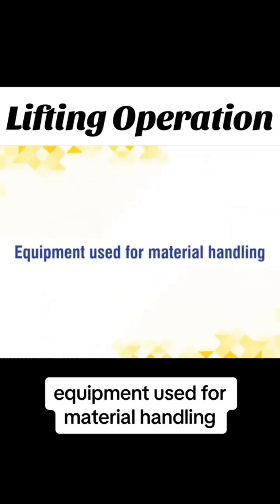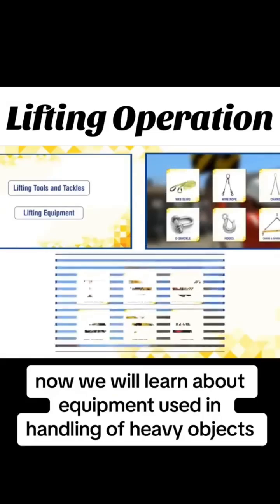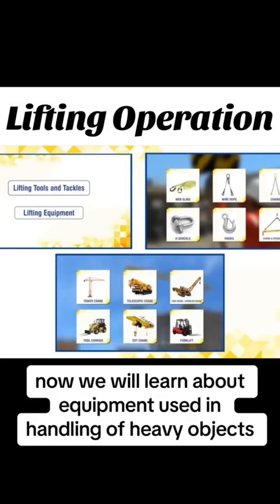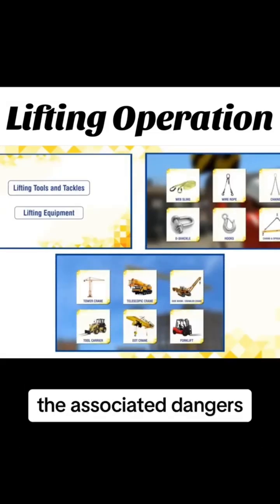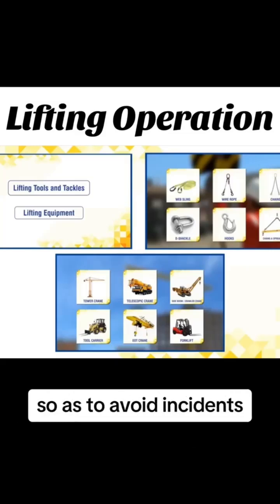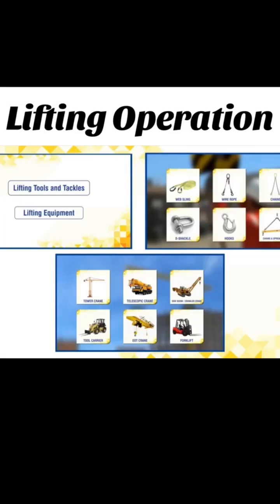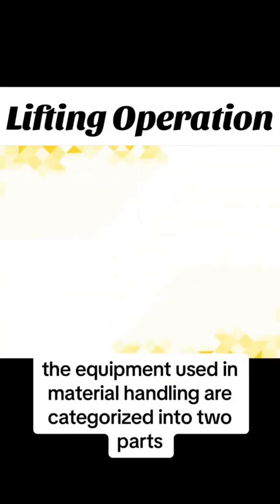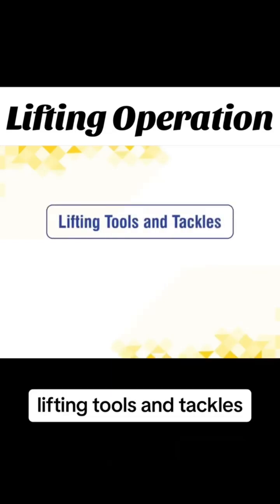Safe Lifting Operations | Safe operation of lifting equipment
Definition: Lifting Operations
The use of cranes to lift and move heavy objects is a crucial and joint activity in many industries in Singapore. Lifting operations are integral to construction, shipbuilding, ship-repairing, or manufacturing processes. Lifting operations are high-risk operations that involve lifting equipment such as:
Crawler cranes
Tower cranes
Lorry cranes (or lorry loaders)
Gantry cranes
Overhead travelling cranes
Jib cranes
Powered hoists

Laws and Industry Standards
As an employer, you must comply with Singapore's WSH laws. You should pay particular attention to:
WSH (Operation of Cranes) Regulations
WSH (General Provisions) Regulations
WSH (Risk Management) Regulations
You should also observe relevant industry standards, such as:
Code of Practice on Safe Lifting Operations in the Workplaces (PDF);
SS 497: 2011 Code of Practice for Design, Safe Use and Maintenance of Gantry Cranes, Overhead Travelling Cranes and Monorail Hoists;
SS 536: 2008 Code of Practice for the Safe Use of Mobile Cranes; and
SS 559: 2010 Code of Practice for Safe Use of Tower Cranes.

Kamil Guszczynski

This video is learning purpose use.